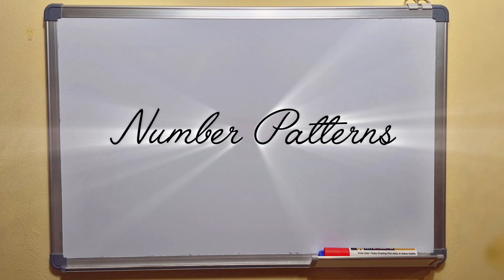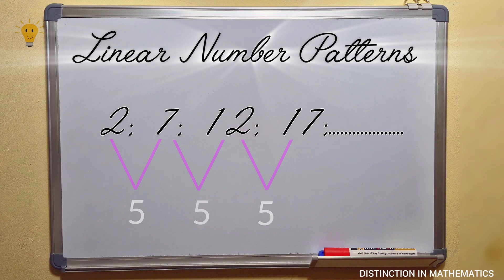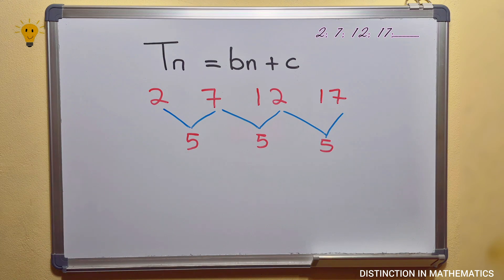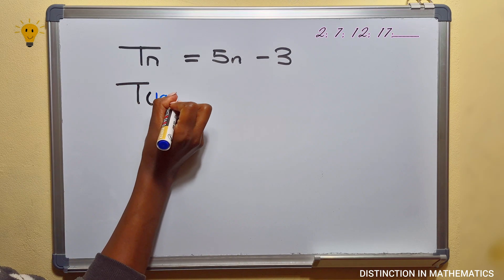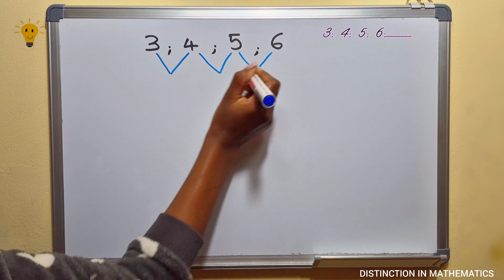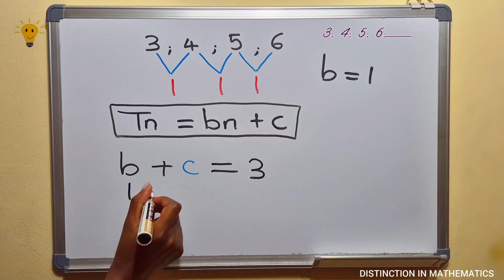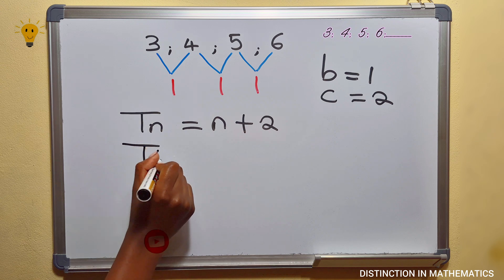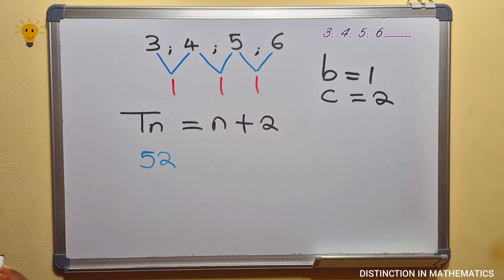LINEAR NUMBER PATTERN | GRADE 10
Hi DISTINCTION TEAM! Welcome to another video. Every chapter is good practice as we build our distinction in MATHEMATICS!